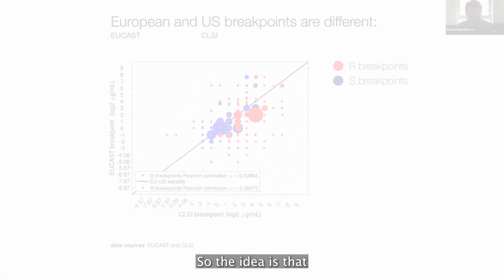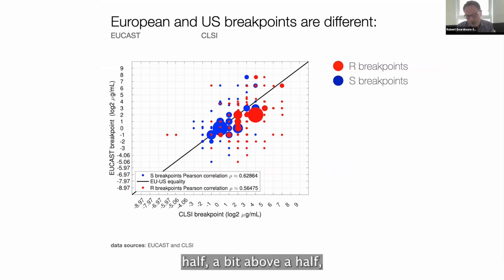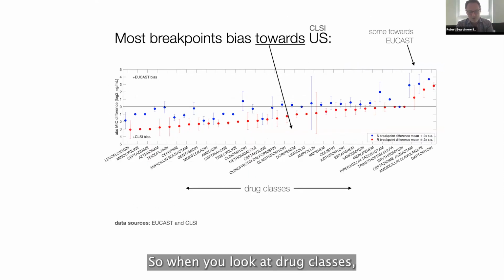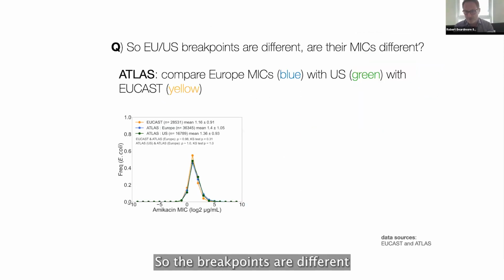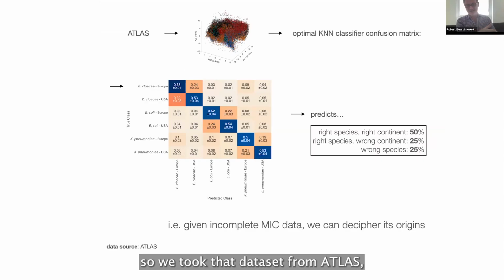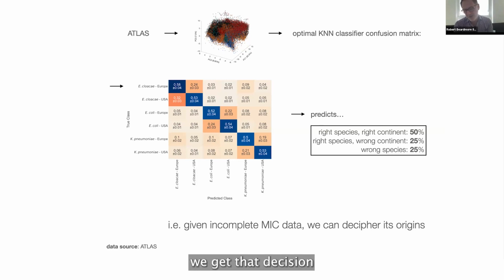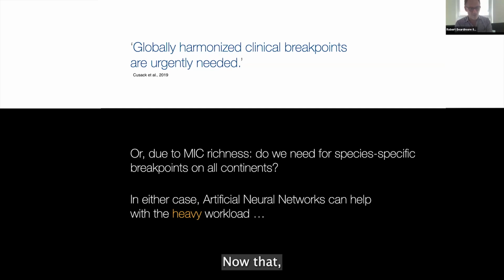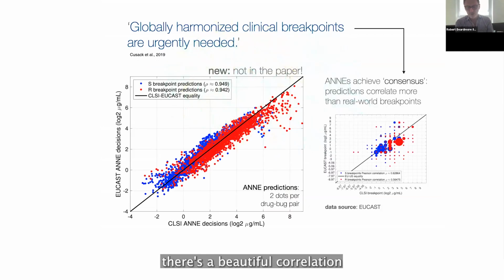2023 AMR Data Challenge Innovation Award_Team Beardmore